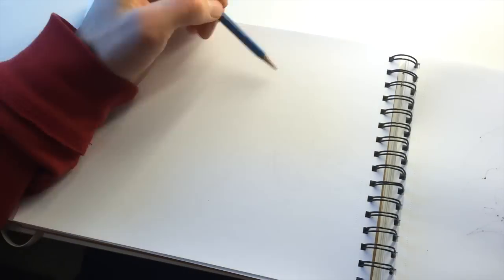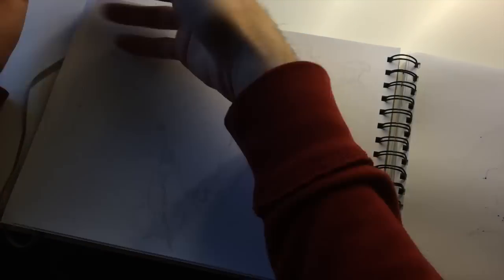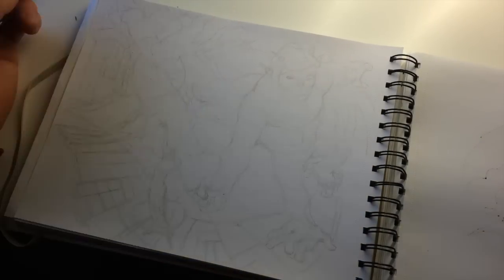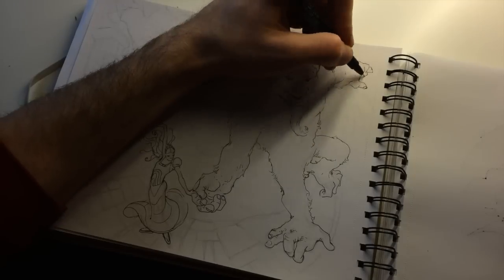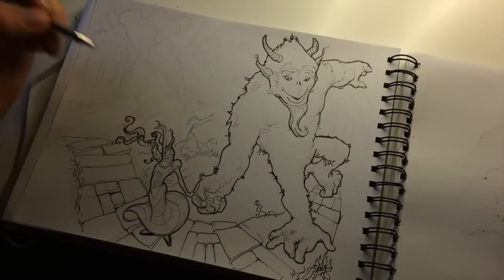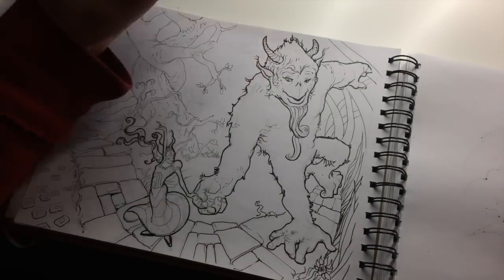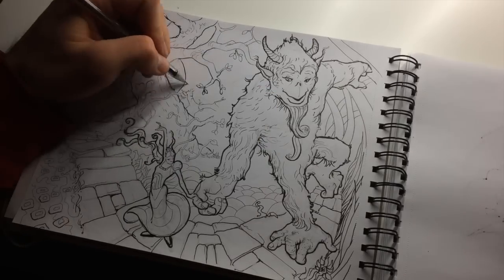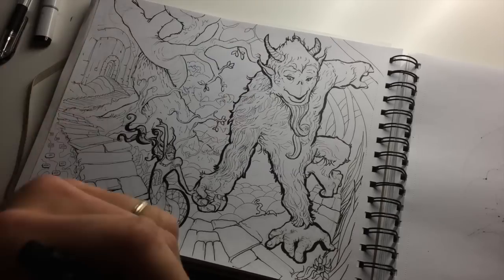How to Draw A Princess Fantasy Scene: JUDAH Video Tutorial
Tips for which ink pens to use and where to start when drawing a princess fantasy scene. Learn more about perspective, focal point, drawing strategy, line weight and how to draw detail.